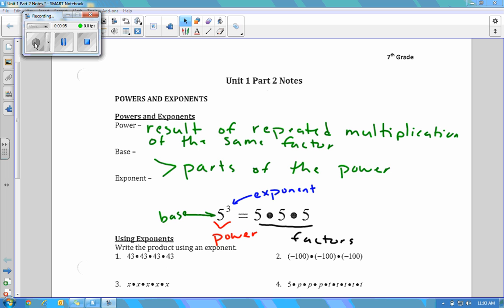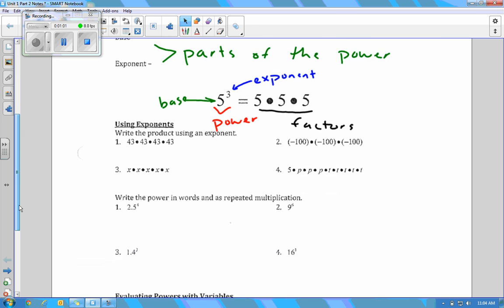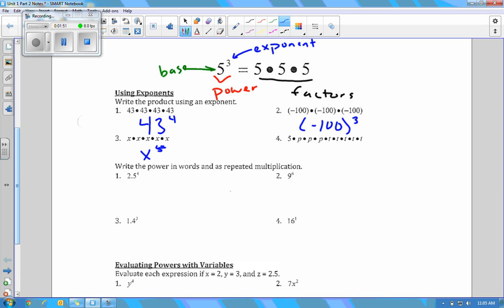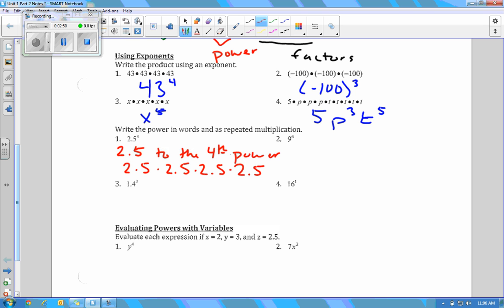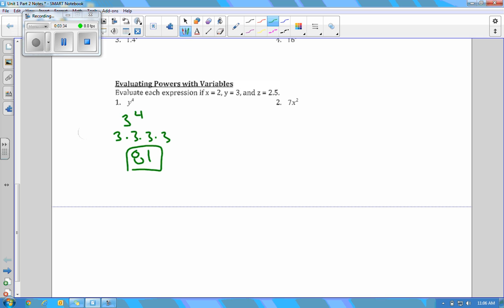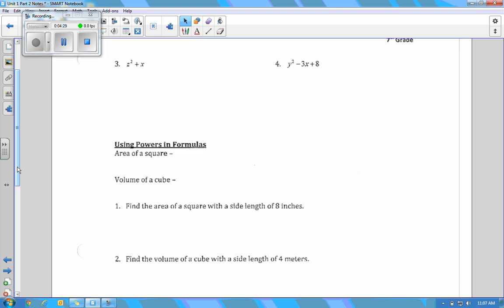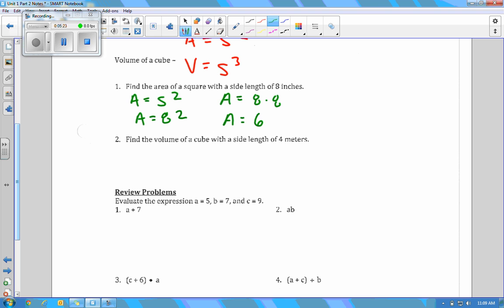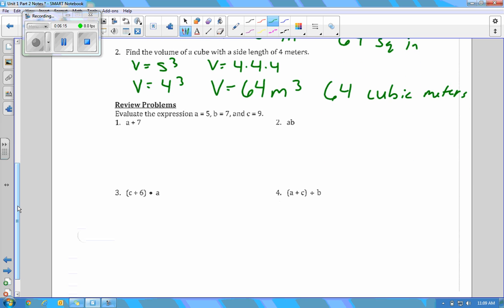Unit 1 Part 2 Video